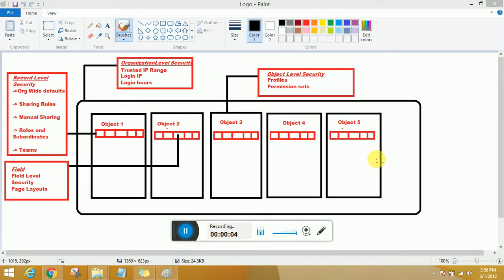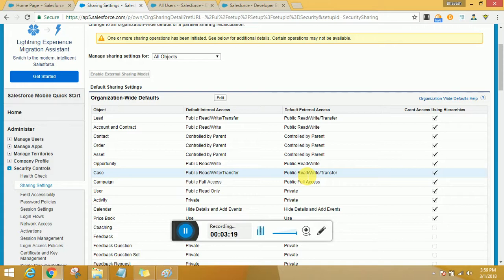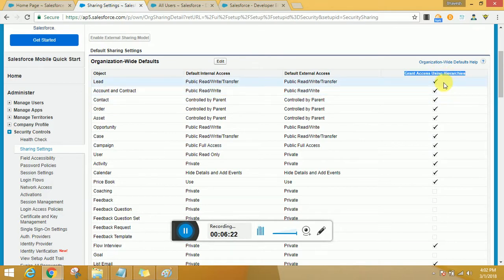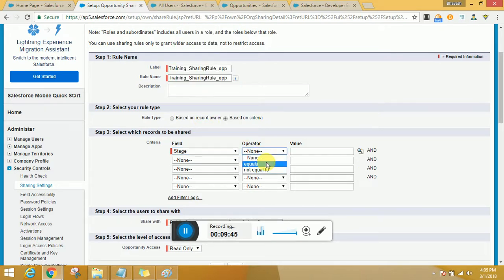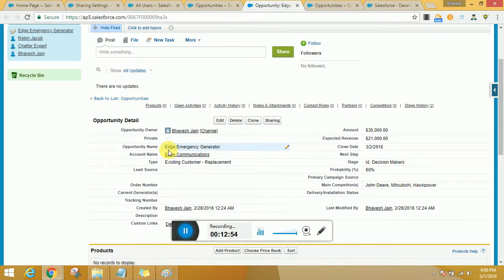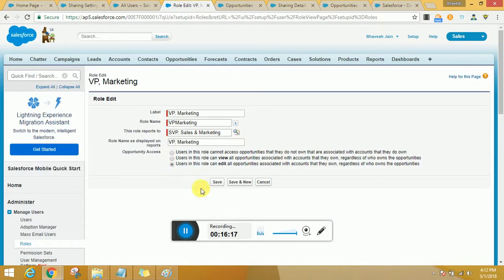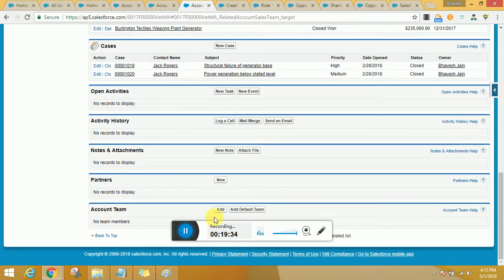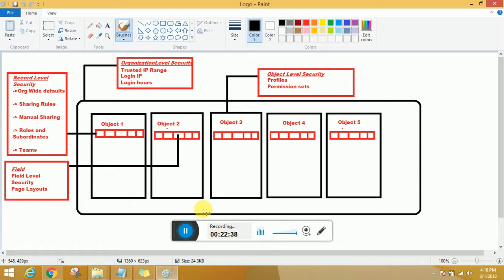Salesforce Record Level Security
This video gives more understanding on record level security options available from Organization wide defaults, Sharing Rules, Manual Sharing, Roles and Subordinates as well Teams(Account and Cases)